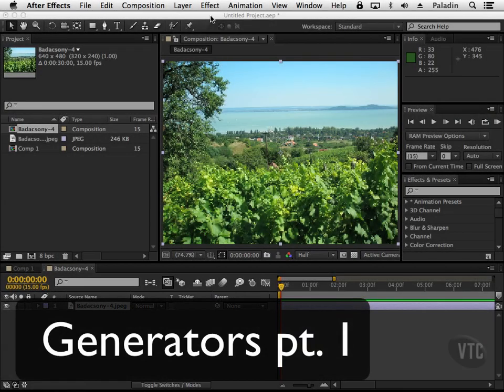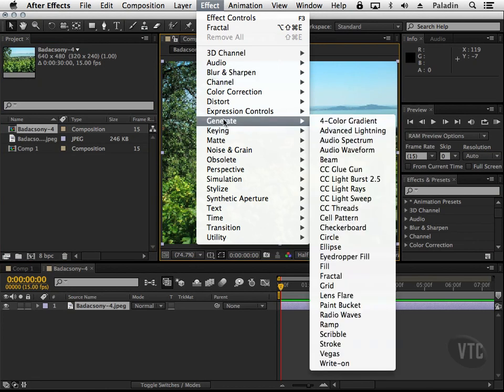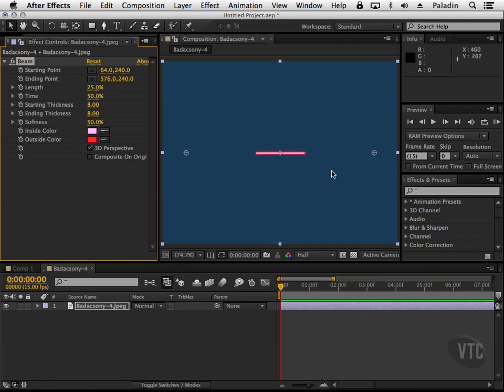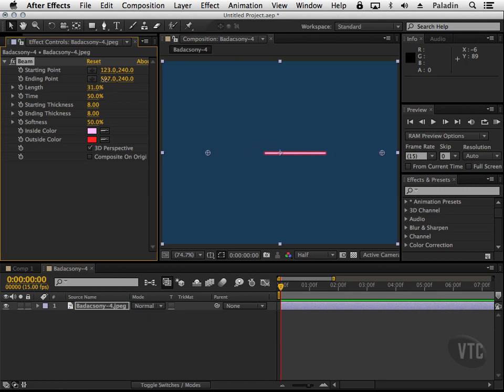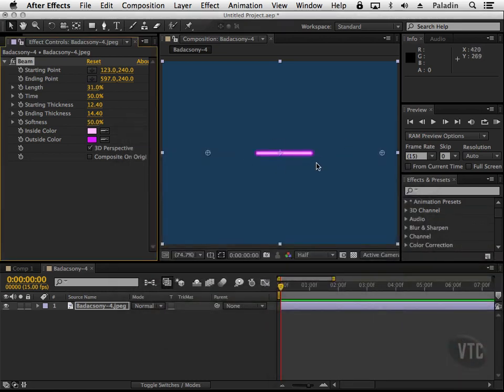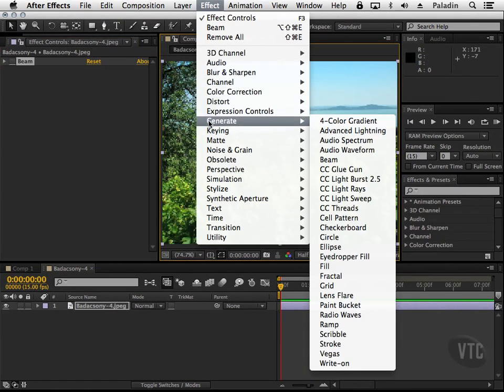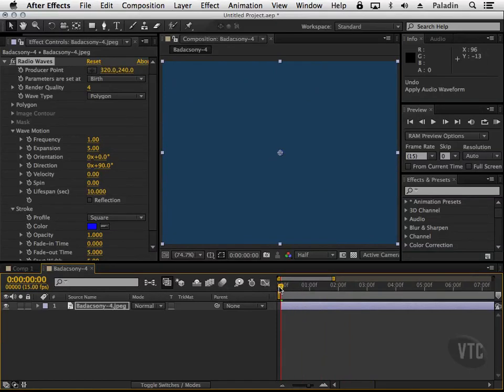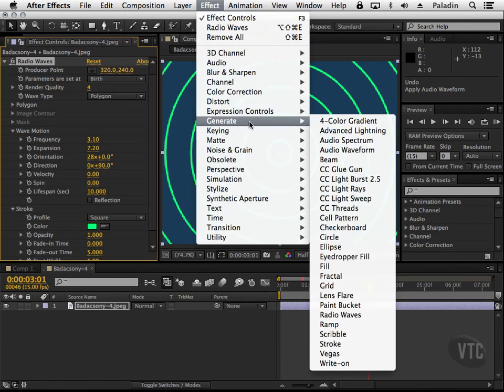09. Generators - 01 Generators Part1